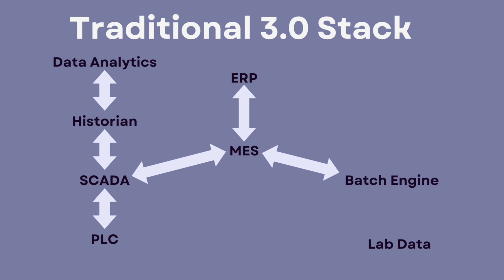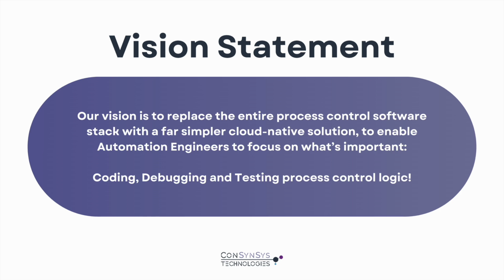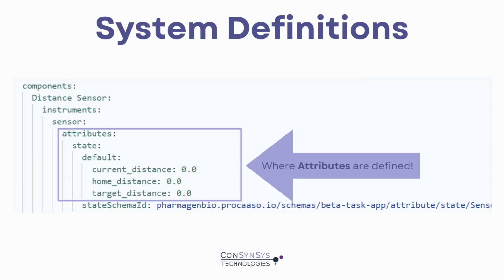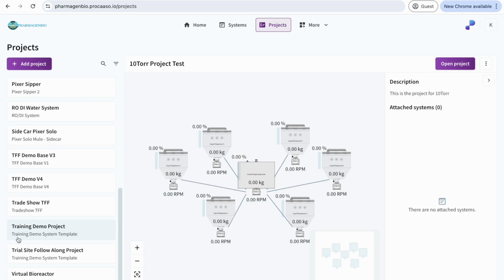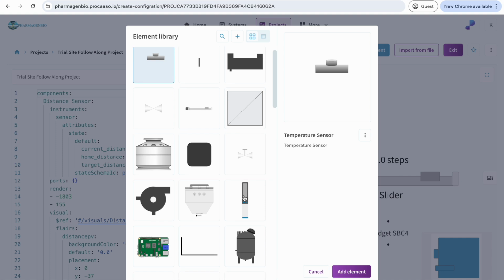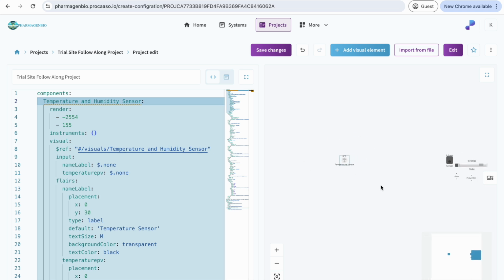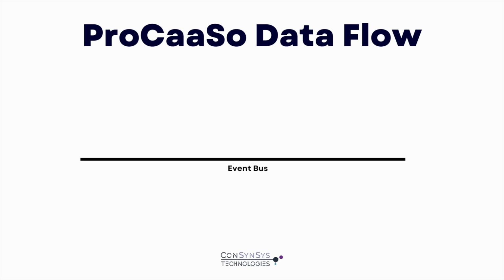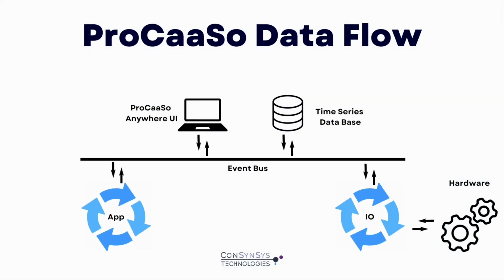ProCaaSo Trial Site Tutorial Series: Data Transfer and System Definition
This video describes Data Transfer and highlights the concept of a System Definition in ProCaaSo